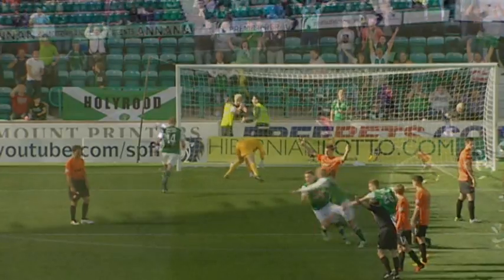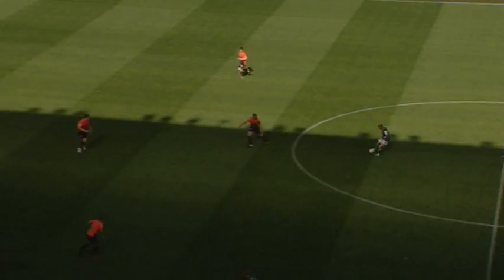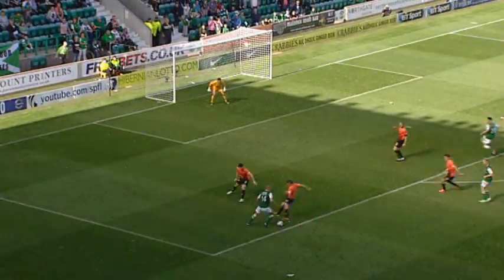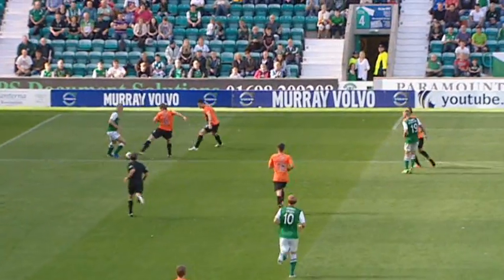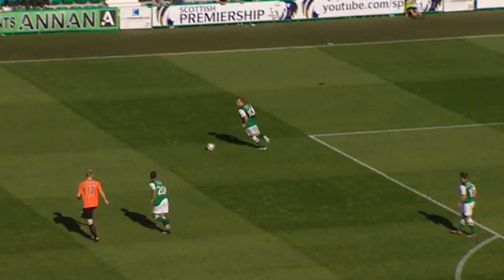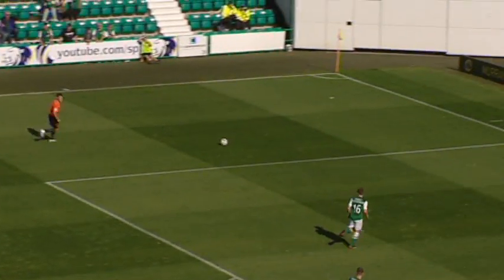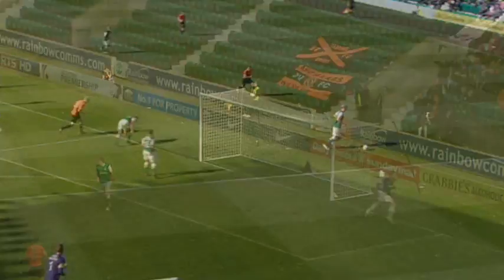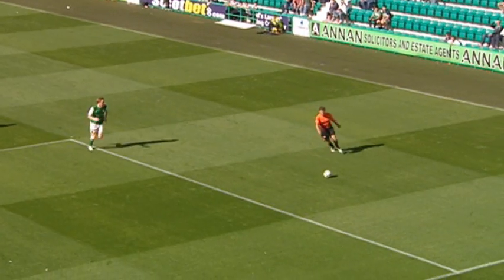Hibs score late to hold Utd at Easter Road | Hibernian 1-1 Dundee United, 17/08/2013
Scott Robertson scored Hibernian's first goal of the season with eight minutes remaining to rescue a point against Dundee United in a bad tempered clash in the SPFL Scottish Premiership. Jackie McNamara's team looked to be heading to victory after Stuart Armstrong's first-half opener but, after Kevin Thomson and Gavin Gunning had both been shown the red card, Robertson struck to ease the pressure on Pat Fenlon.